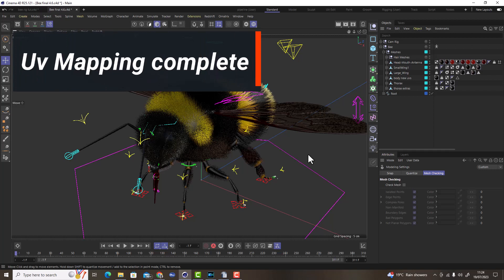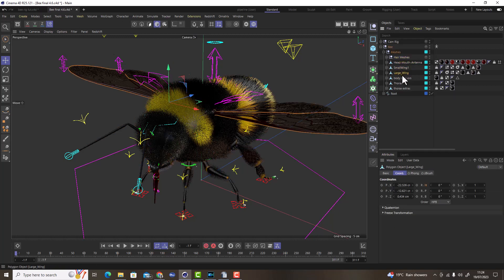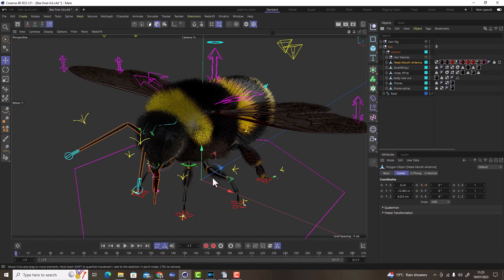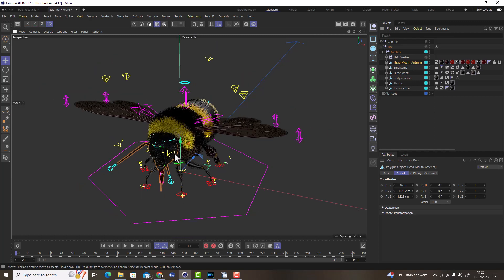Bumble Bee Rigging in C4D R25 and onwards. Part 1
This is part one of rigging the Bumble Bee.  Part 2 will be up soon.
00:00 Introduction
1:05 Model Prep & Check
5:56 Layers & Folders
16:09 Rig Overview
21:01 Thorax Joints
24:14 Abdomen Joints
29:08 Leg Joints
49:21 Naming